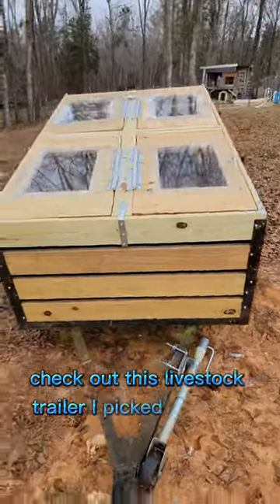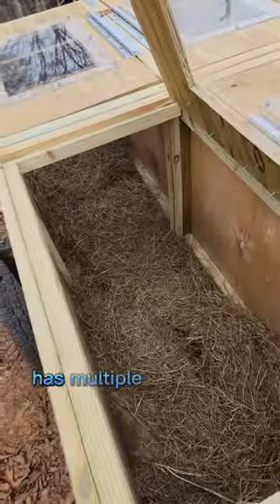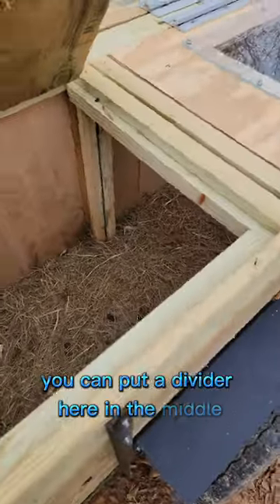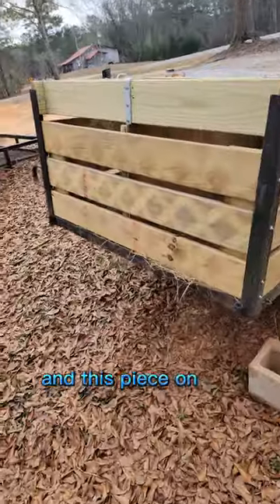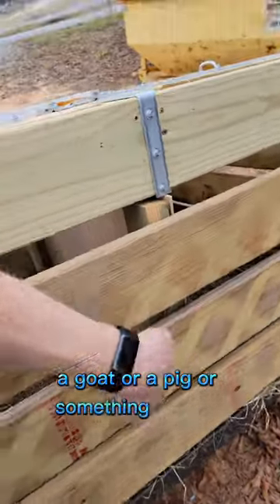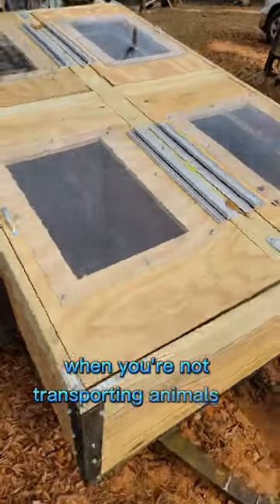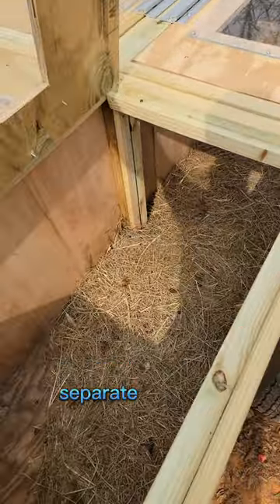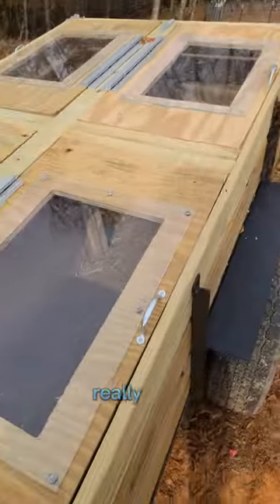The ULTIMATE Livestock Trailer!